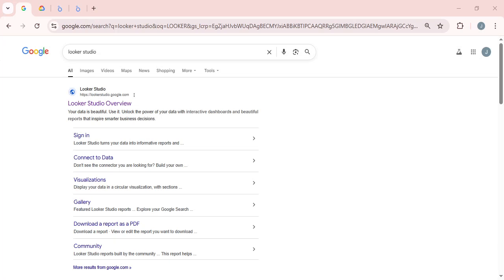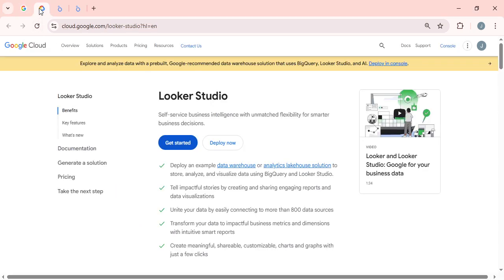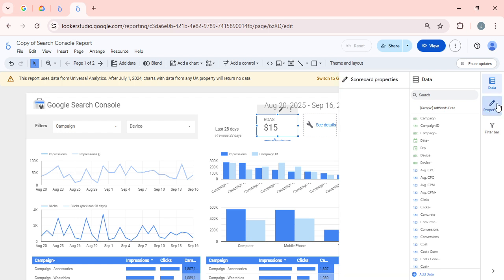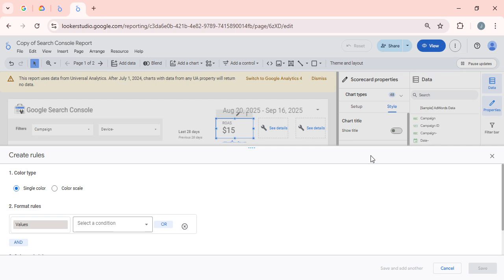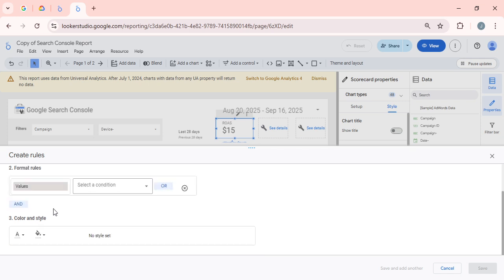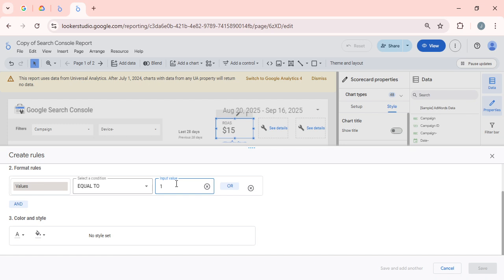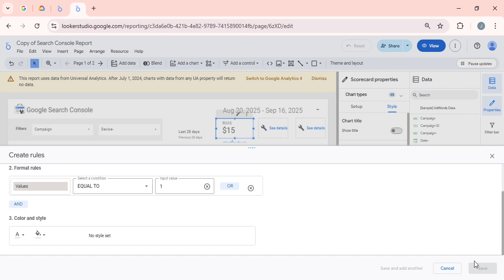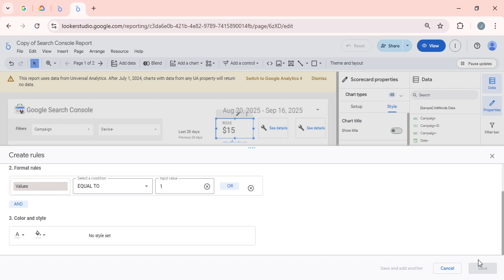How to Apply Conditional Formatting in Looker Studio [2026 Full Guide]